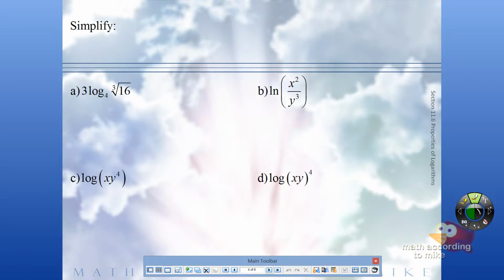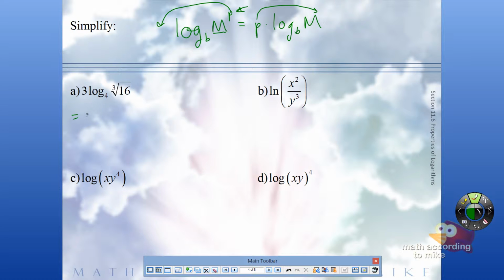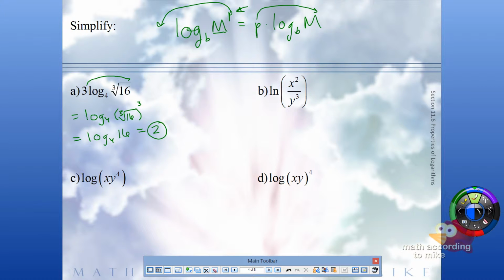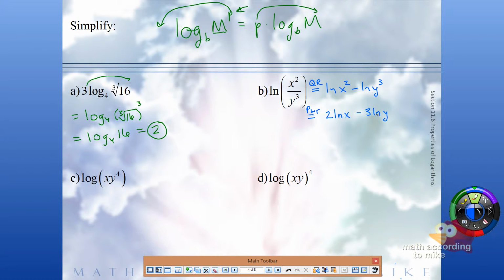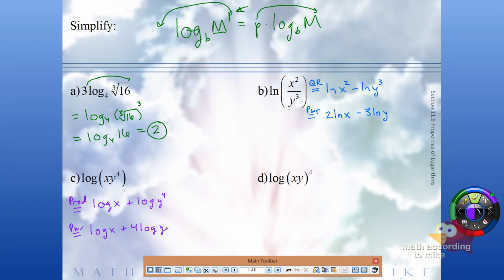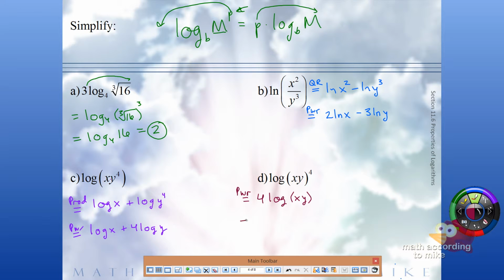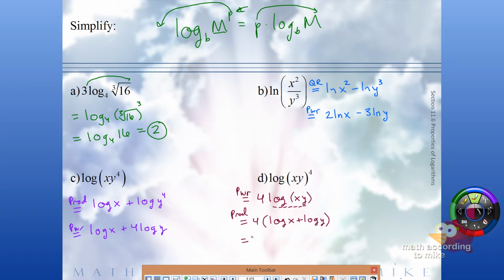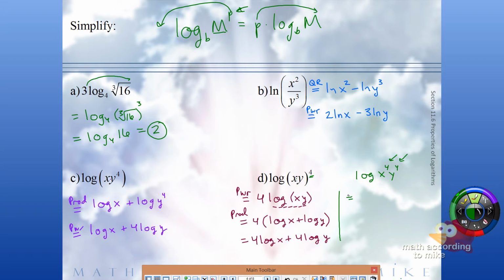The Power Rule for Logarithms